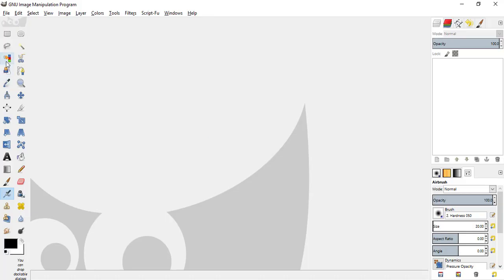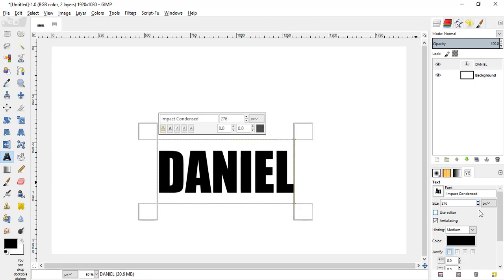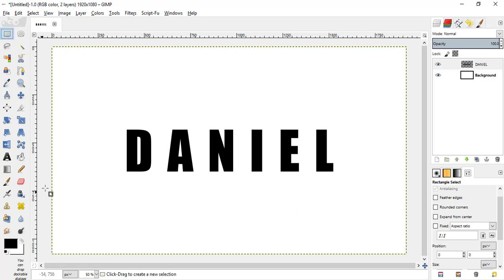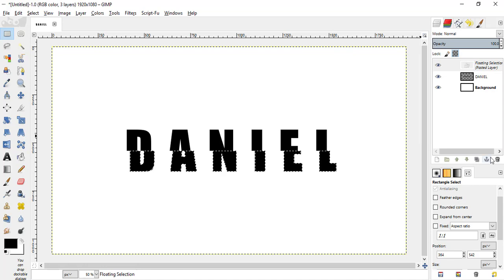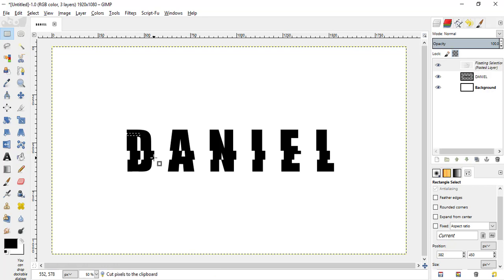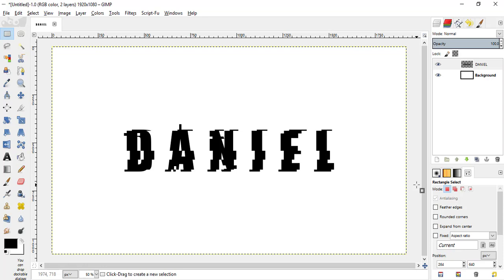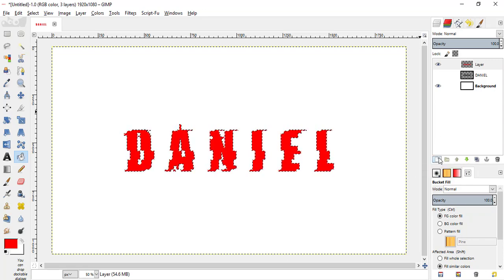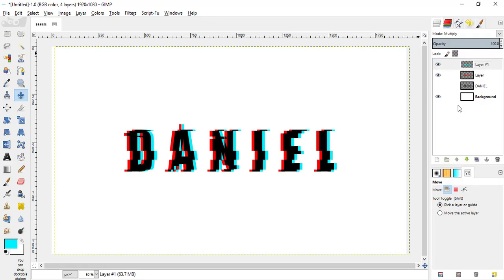How to Create GLITCH Text Effect in GIMP | Photoshop Alternative | #70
Hi Everyone, In this Video I'm gonna show you How to create a GLITCH Text Effect in GIMP

Note:
GIMP is the Alternative for Photoshop. Hence you can try this same method in Photoshop as well

Steps:
1. Add a White Background
2. Add a Text
3. Make Text distortion
4. Create a Red and Cyan Color of distorted text layer
5. Make the Cyan Layer at the top and move it little bit to the left
6. Change its mode to Multiply